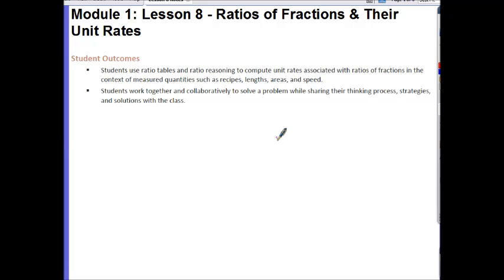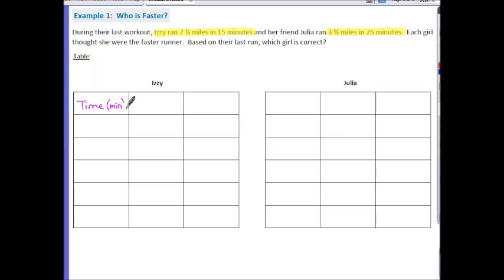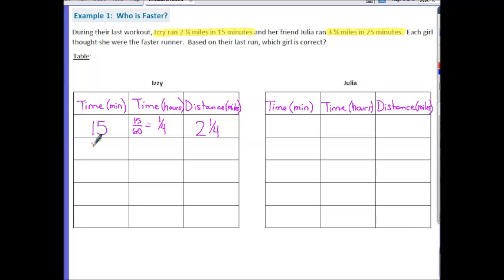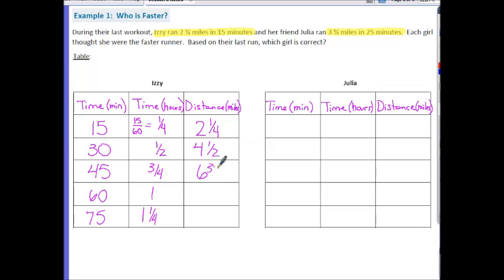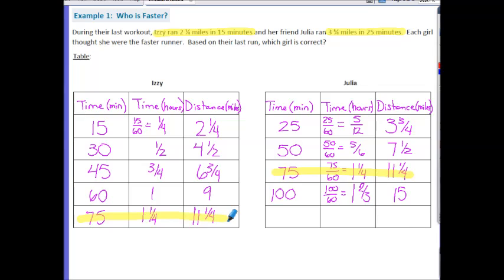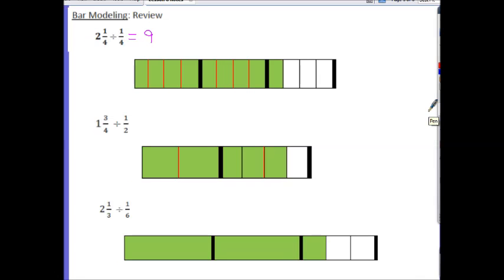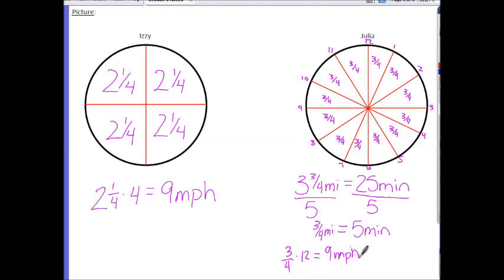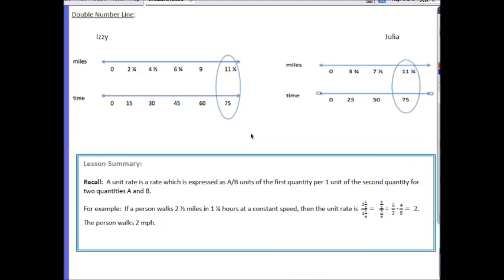Math 7: Module 1 Lesson 8 Video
Flipped Math 7 NYS Common Core Module 1 Lesson 8 on Ratios of Fractions and Their Unit Rates. Corresponds to NYS Module 1 Lessons 11 & 12.